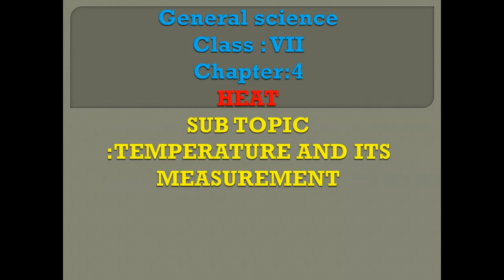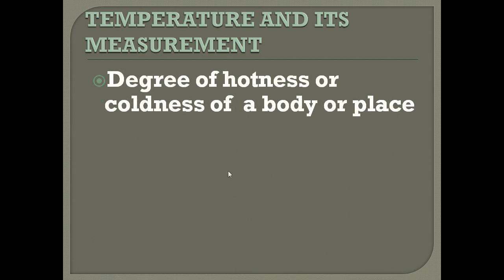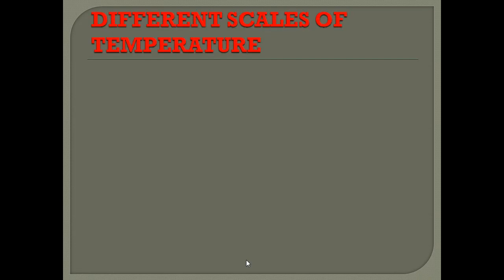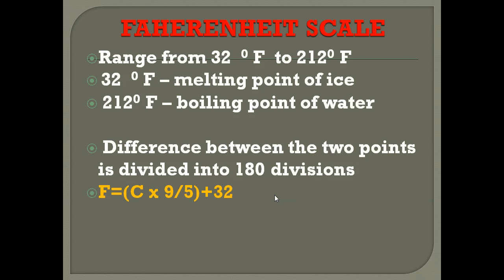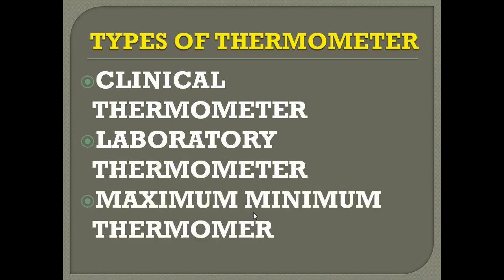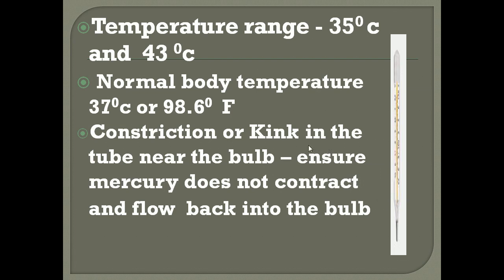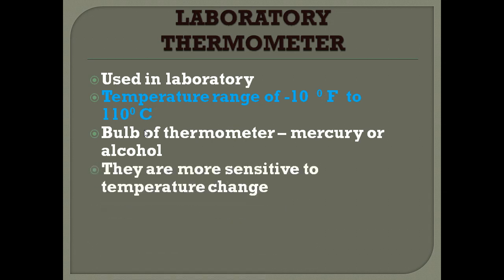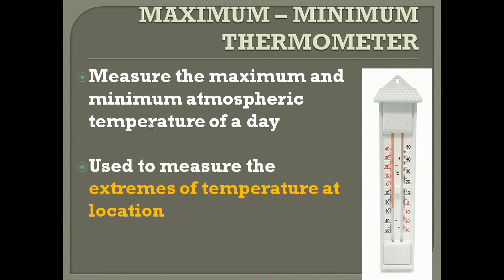Class 7 Science /chapter 4 /Heat / Part -1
Temperature and it's measurements